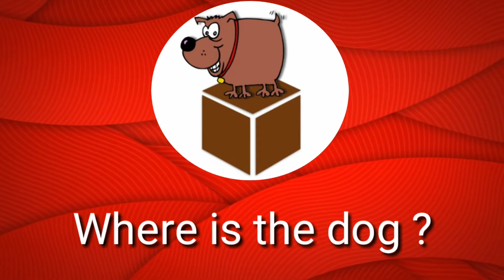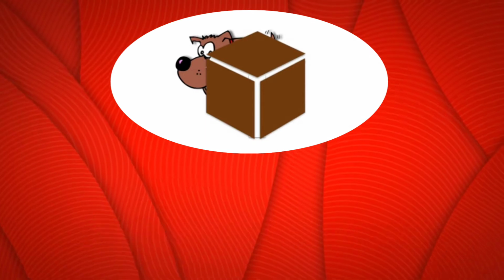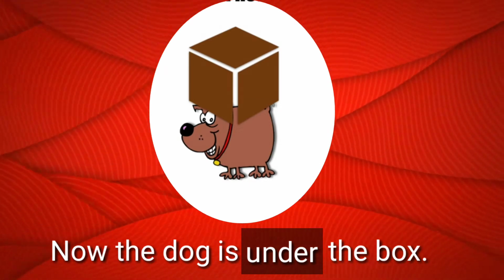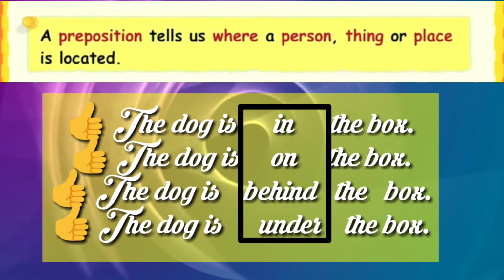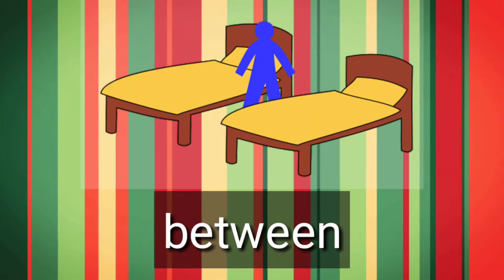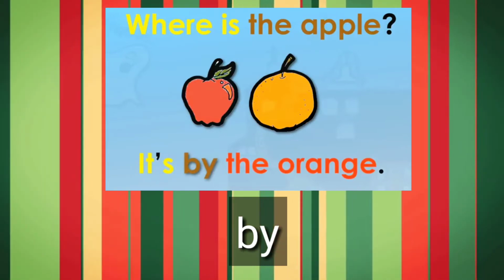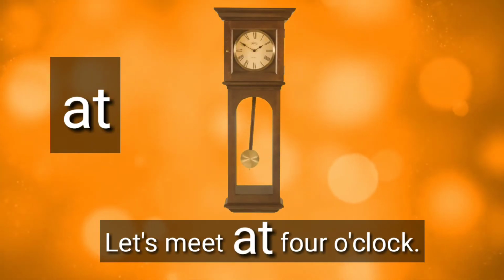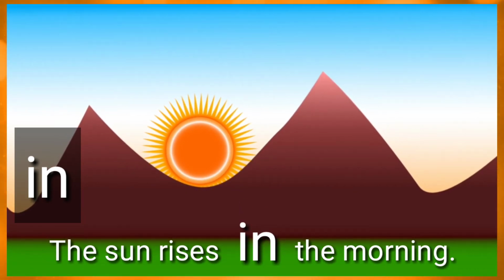Prepositions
You can also learn to hack your favorite applications through my brother's channel with the name of 'Marvellous Hacker'

If you want to give any feedback for the areas where improvement is needed, please give your suggestions in the comment box.